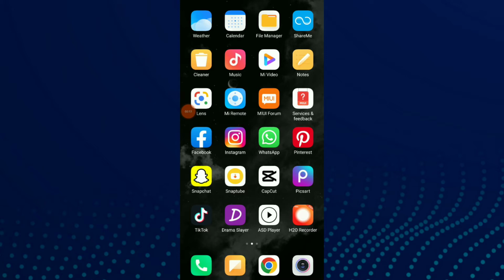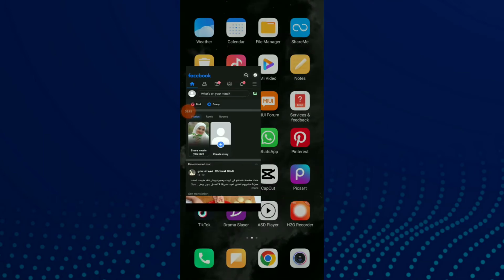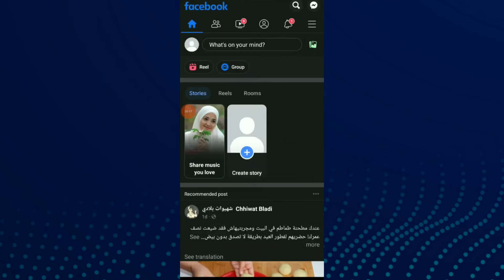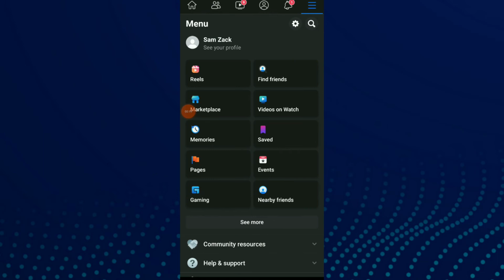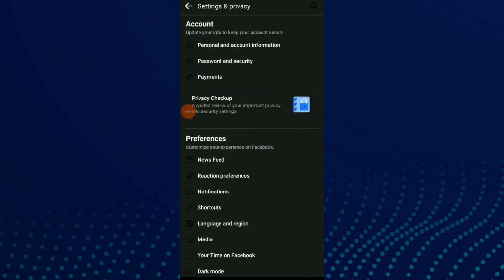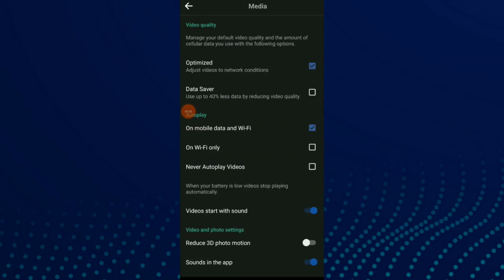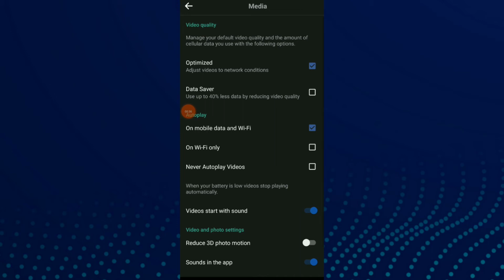How To Adjust Videos To Network Conditions On Facebook App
My idols on YouTube:
Mike Vestil
Ali Abdaal
biaheza
Kevin David
Incognito Money
Sara Finance
Everyday Money
Channel Makers
Vidiq
SuperHumans Life